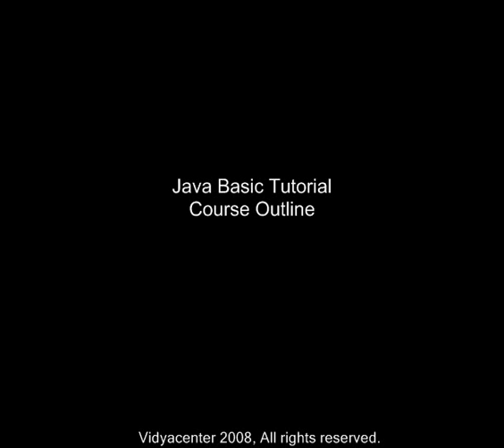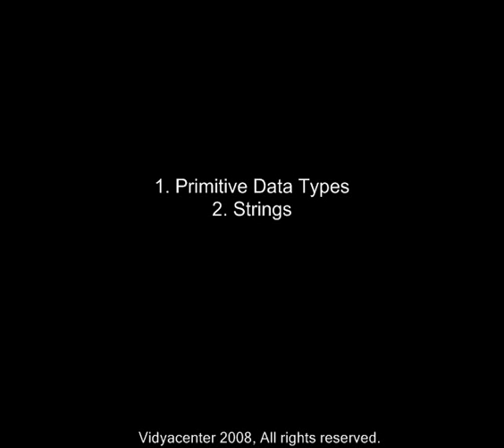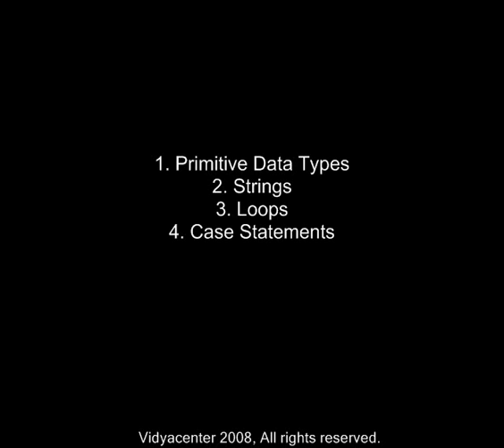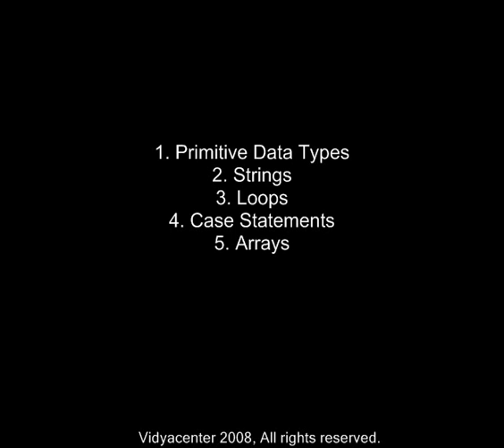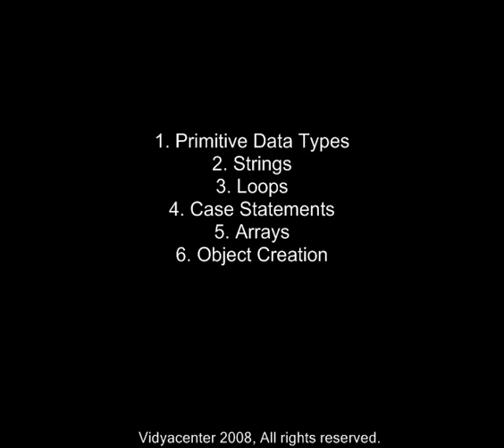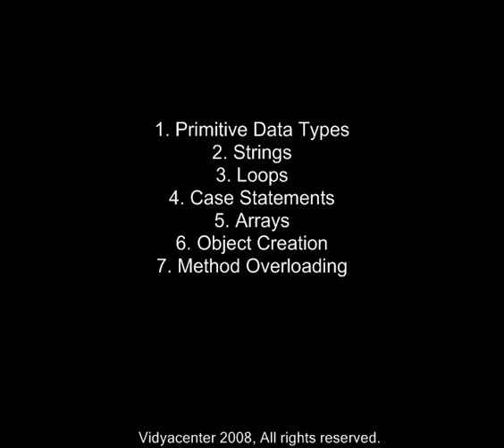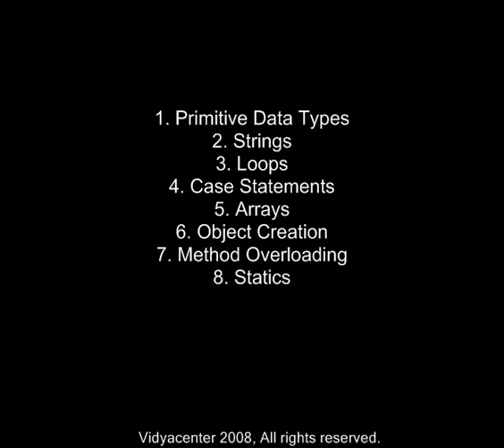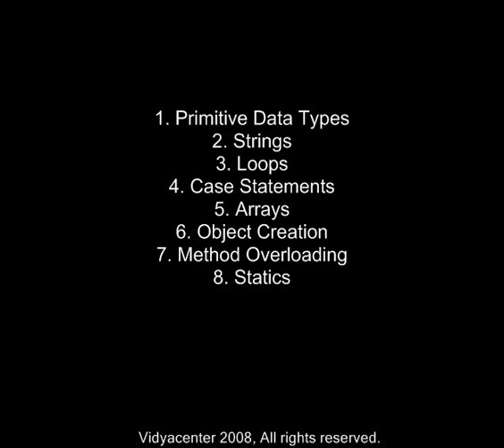Basic Java Course: Outline, topics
Basic Java Course, Outline